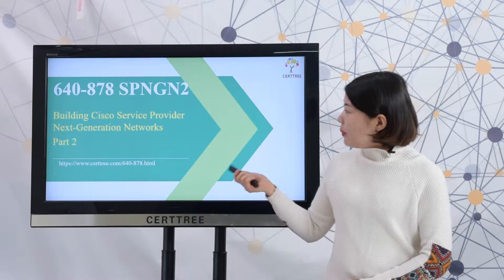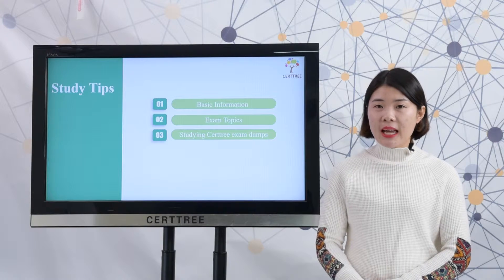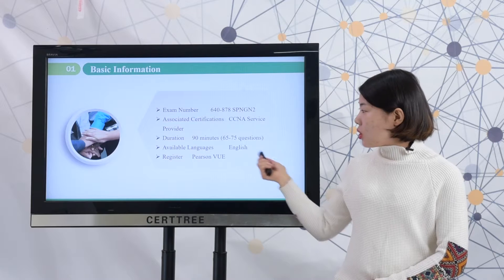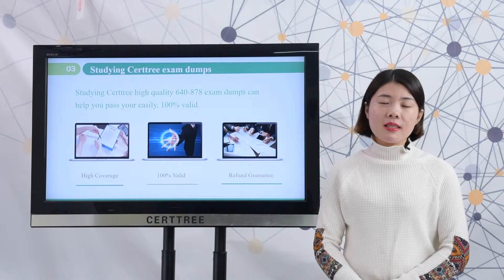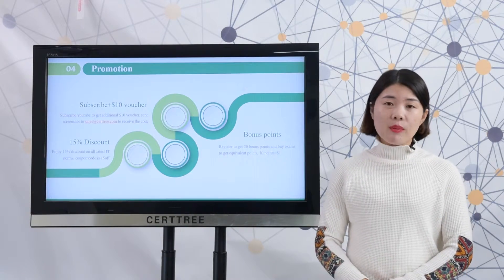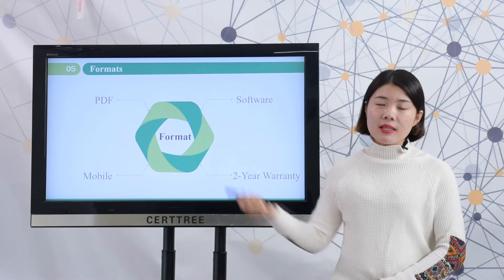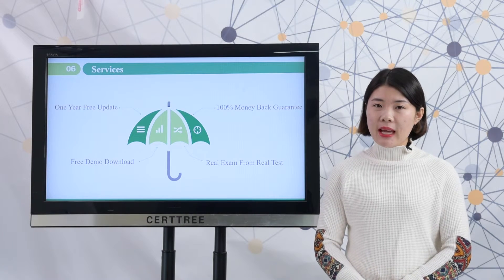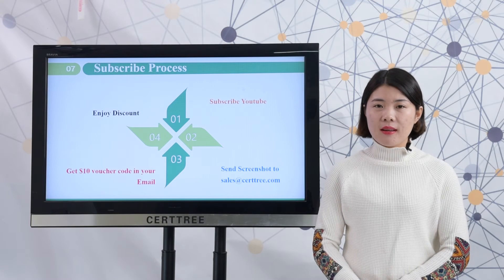[ Certtree 15% OFF ] SPNGN2 Cisco CCNA SP 640-878 exam dumps, Cisco 640-878 real questions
CertTree professional provides SPNGN2 Cisco CCNA SP 640-878 exam dumps, completely covers all the test knowledge points. CertTree high quality 640-878 CCNA Service Provider Exam dumps will help you to pass your 640-878 Building Cisco Service Provider Next-Generation Networks Part 2 exam and get your Cisco Certification. CertTree is the easiest and quickest way to get your certification.

15% discount on all latest exam dumps

Everyone can enjoy 15% discount on all latest exam dumps, just put in the coupon code "15off", then it willl be automatically cut off your cost.

Advantages To Choose CertTree

15% discount+$10 voucher
One year free update
100% money back guarantee if failed
Files in PDF & Software